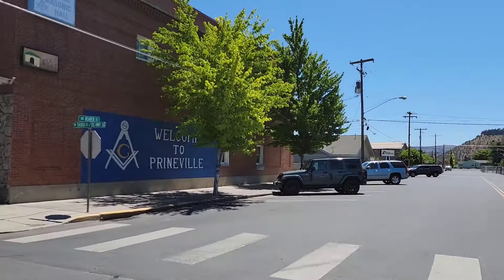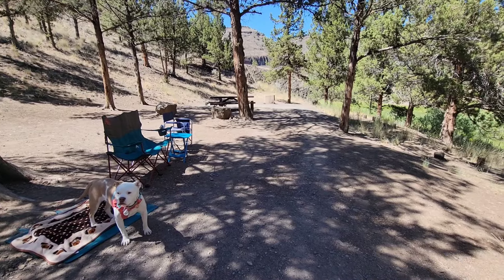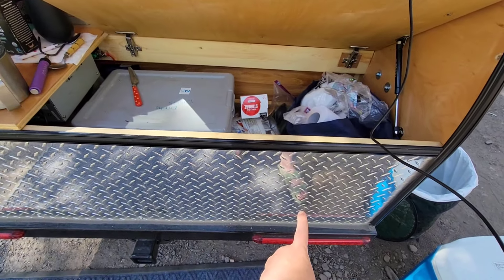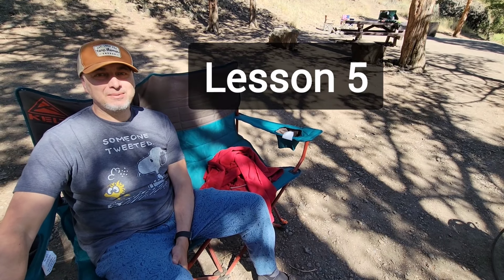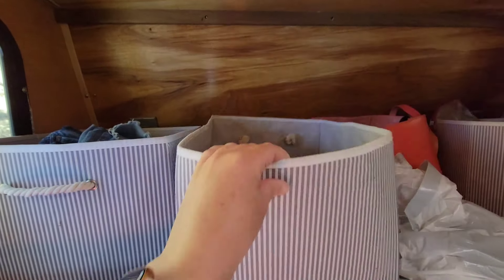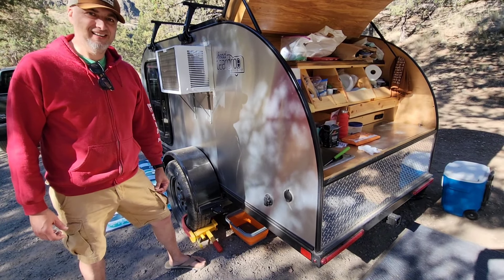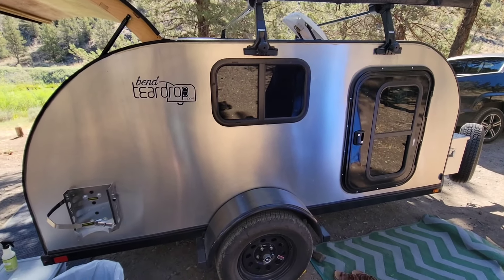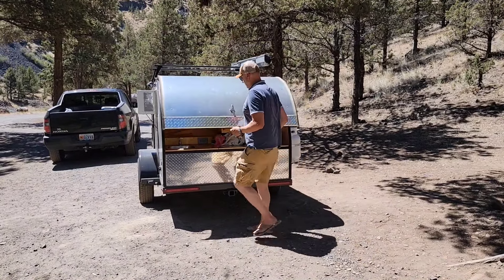16 Lessons Learned After 9 Months of Teardrop Camping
We're sharing 16 lessons learned after 9 months of teardrop trailer camping.